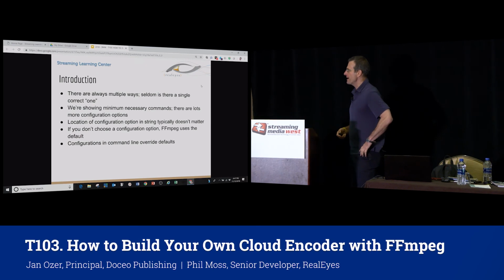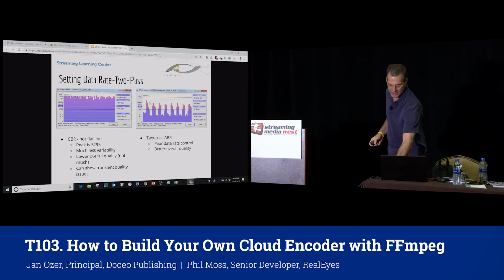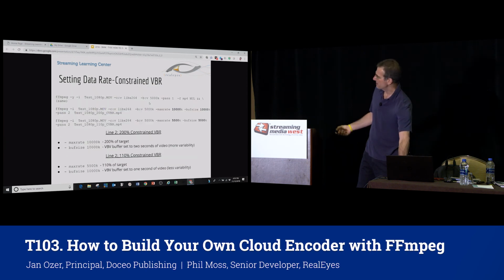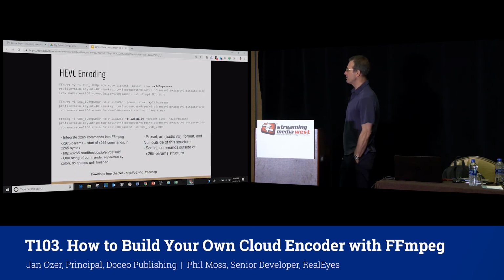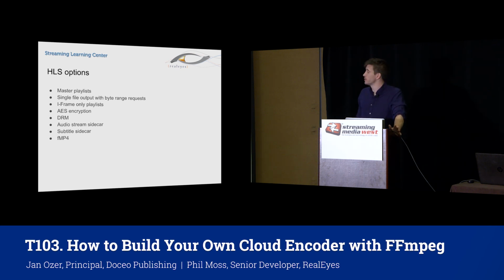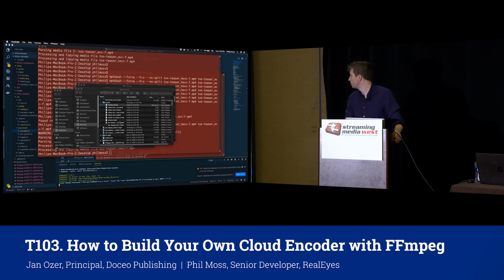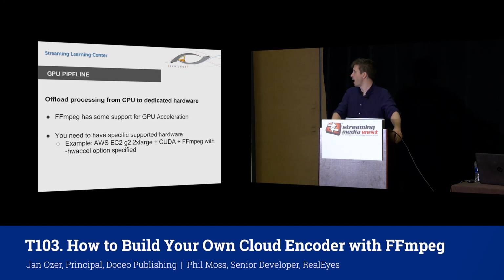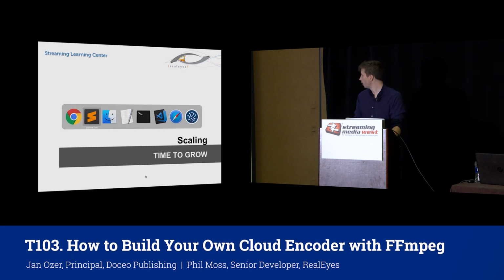T103. How to Build Your Own Cloud Encoder with FFmpeg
Jan Ozer, Principal, Doceo Publishing; Phil Moss, Senior Developer, RealEyes